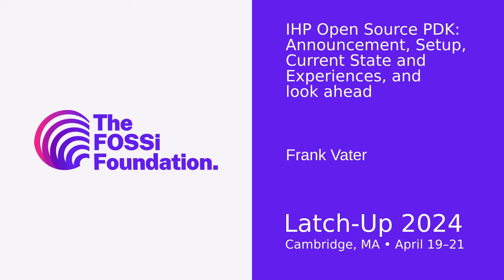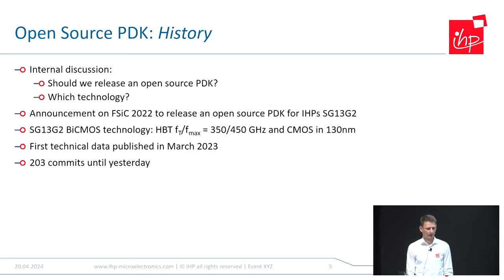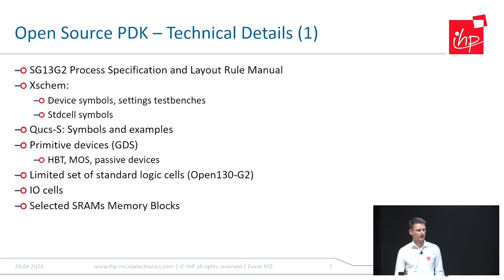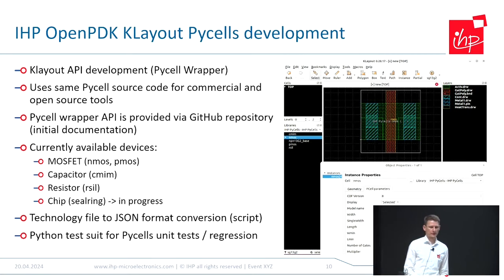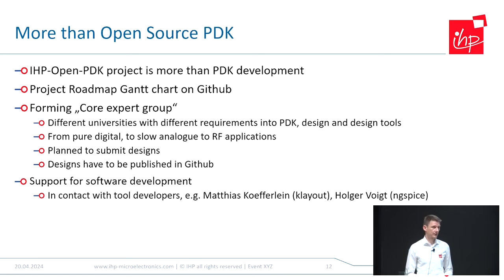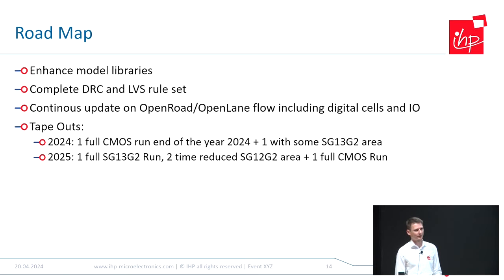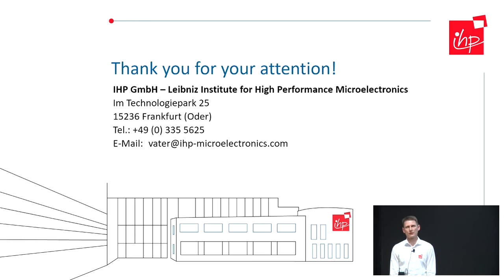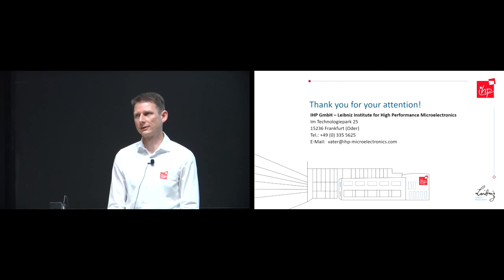IHP Open Source PDK: Announcement, Setup, Current State and Experiences, and look ahead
Frank Vater

Main focus of this talk is the SG13G2 Open Source PDK for IHP 130nm BiCMOS technology. The current state of our activities will be given for the analogue as well as for the digital PDK including design flow with open source tools. Some more details on first experiences for schematic driven design, simulation, layout, DRC and LVS will be pointed out. Furthermore, already known challenges analogue and digital design flow and open issues on open source tool chain will be addressed. The talk will be closed with a road map for future work.

OpenHardware

Sat Apr 20 16:20:00 2024 at b45r230